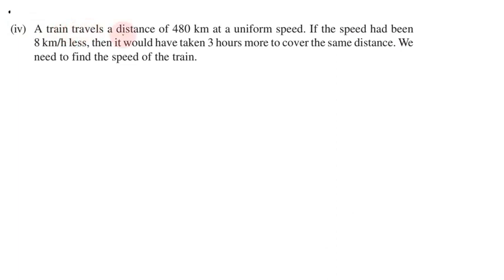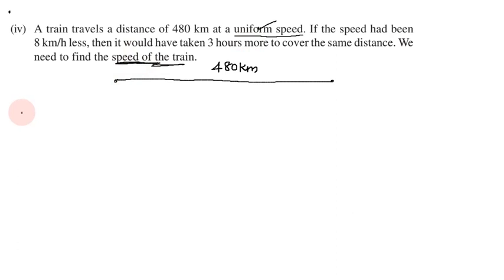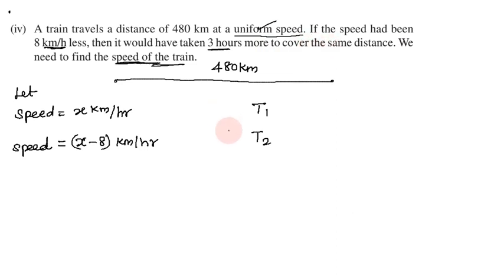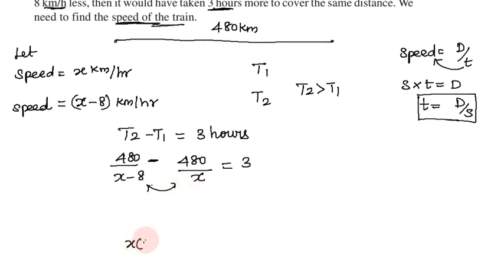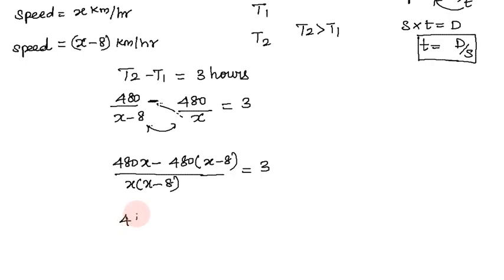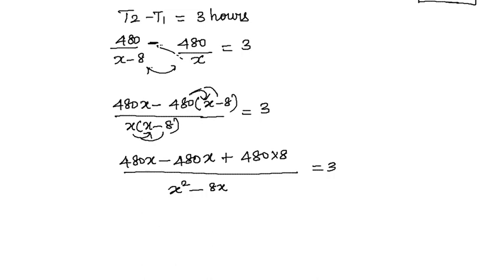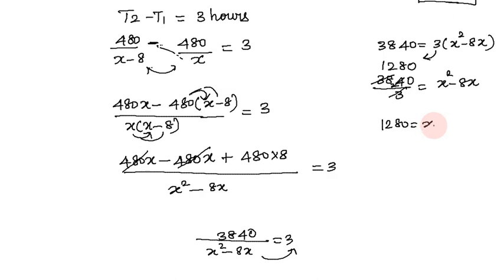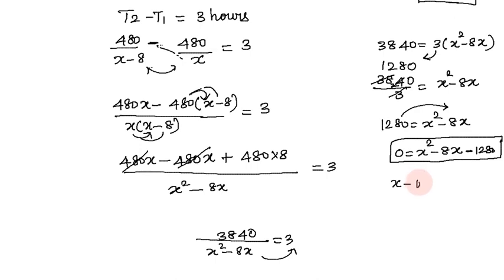Class 10, Maths, Exercise 4.1 Q. No. 2 iv in Tamil | Chapter 4 Quadratic Equations | CBSE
Topics:
4.1 Introduction
4.2 Quadratic Equations
4.3 Solution of a Quadratic Equation by Factorisation
4.4 Solution of a Quadratic Equation by Completing the Square
4.5 Nature of Roots